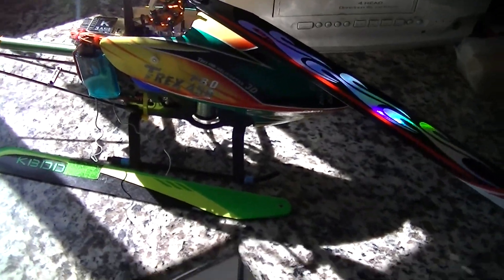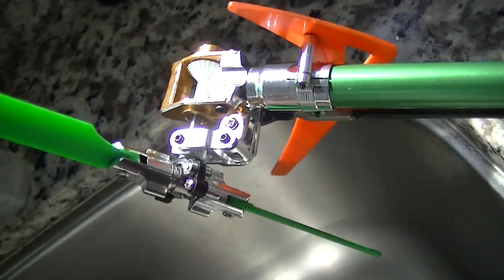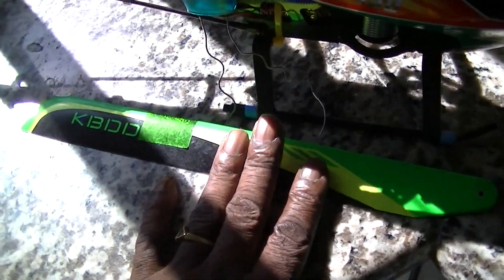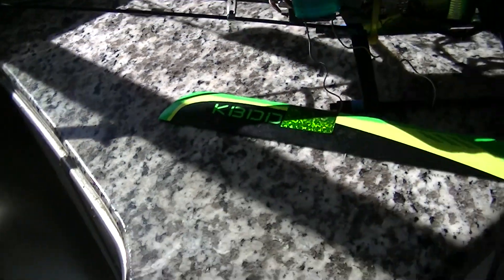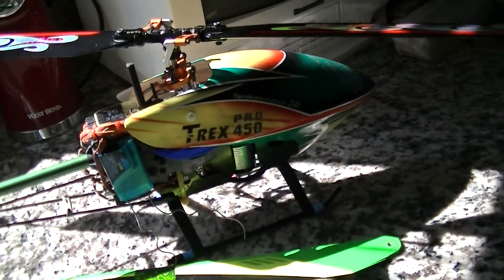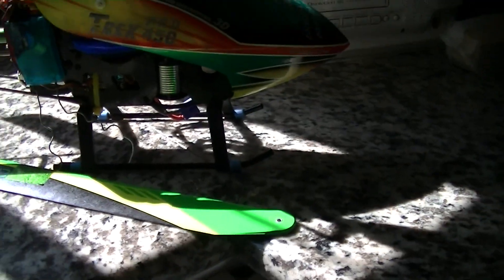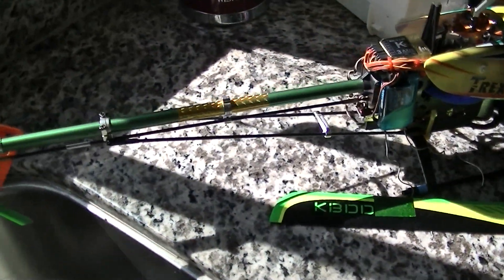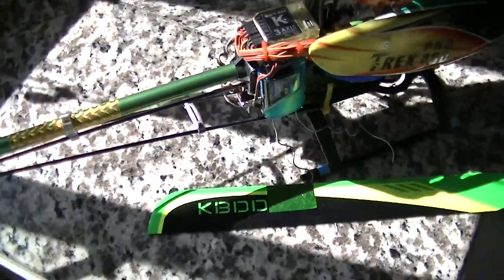Always wicked trex 450 pro green gold and orange TT RC helicopter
Always wicked